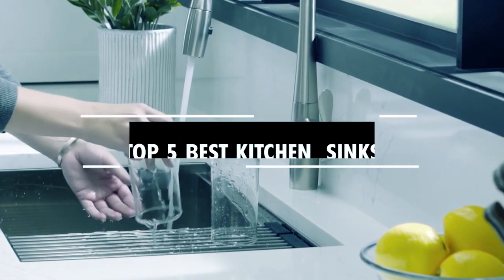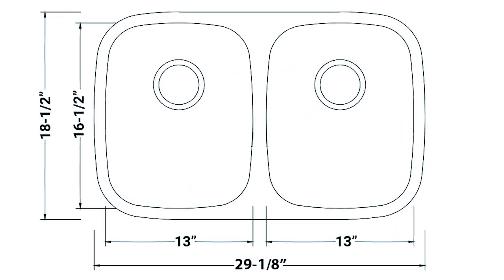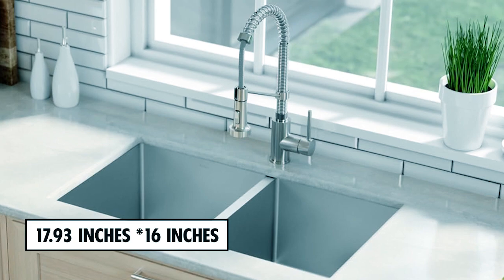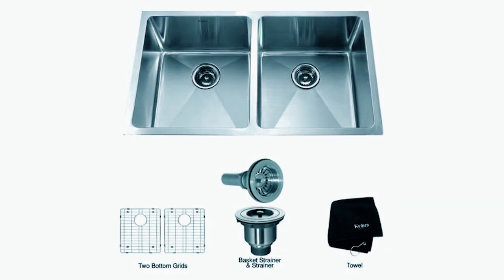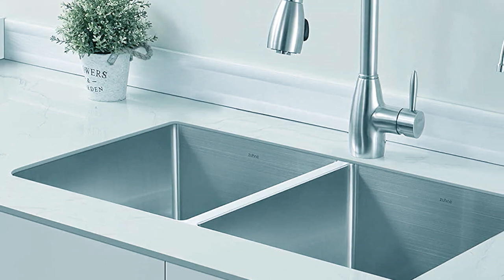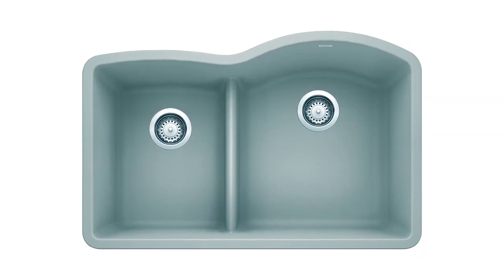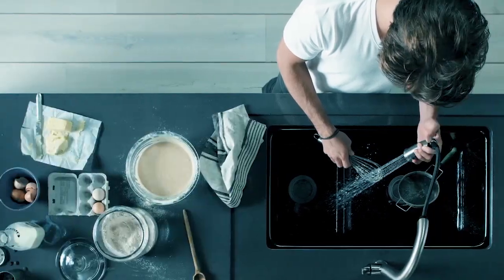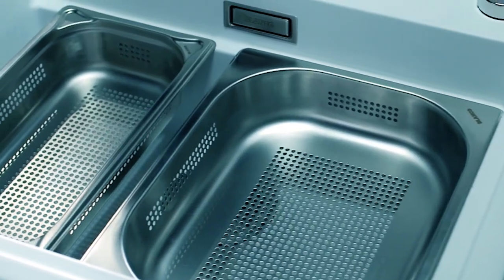Best Kitchen Shanks in 2024 |Top 5 Best Kitchen Sinks For Your Home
Kitchen Sinks: hey guys, in this video, we’re going to review of the top 5 best Kitchen Sink.

➜ Links to the best Kitchen Sinks 2024 we listed in this video:

00:00 INTRODUCTION.
00:03➜ 1. Ruvati RVM4301 Kitchen Sink.
00:59➜ 2. Kraus ‎KHU102-33 Kitchen Sink.
01:46➜ 3. Zuhne Genoa32 Kitchen Sink.
02:34➜ 4. Blanco 442743 Kitchen Sink.
03:20➜ 5. Kohler ‎5827-0 Kitchen Sink.
03:52 OUTRO.
Hi there! In today's video, we will showcase the top 5 best Kitchen Sinks you can buy this year. Let's start.

That is why when buying a Kitchen Sink, there are a few things to consider; quality, durability, ease of use, and features.

In today’s video, we are going to look at the top five best Kitchen Sink   available on the market today. We have made this list based on our own opinion, research, and customer reviews. We have considered their quality, features, and values when narrowing down the best choices possible. If you want more information and updated pricing on the products mentioned, be sure to check the links above.